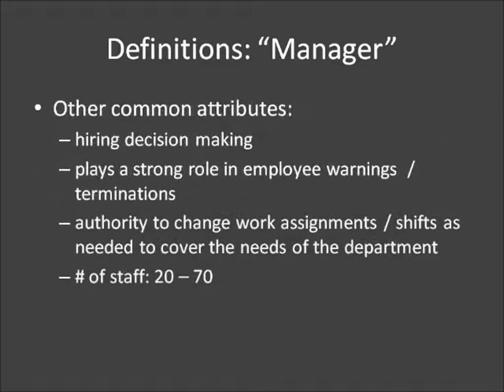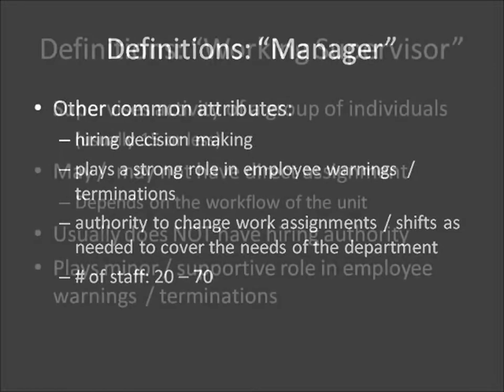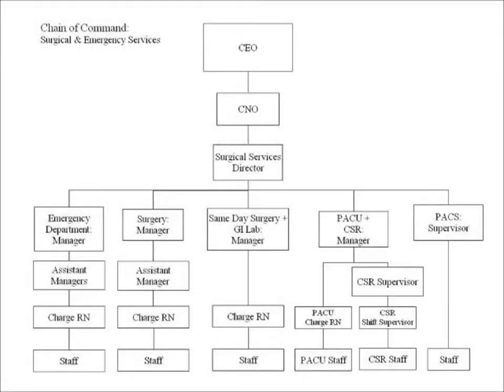Manager Definitions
It helps to have a formal definition of management position, so that you can fully understand the expectations of the position.  A list of formal job definitions is listed in this video for reference.